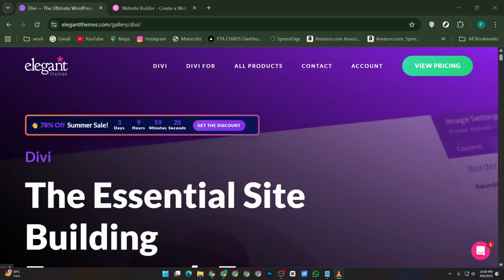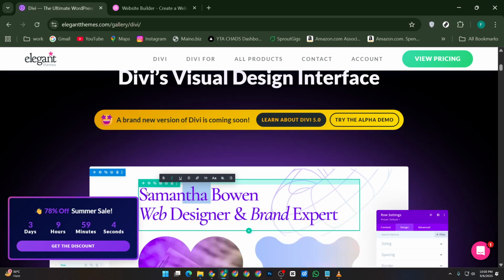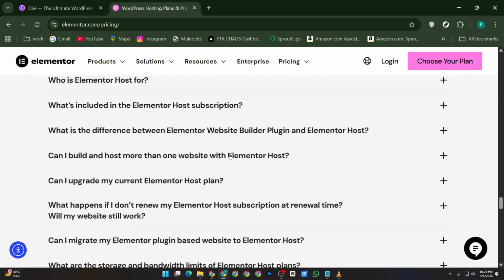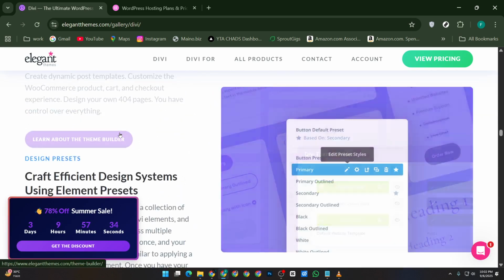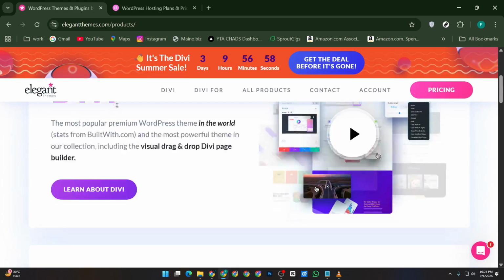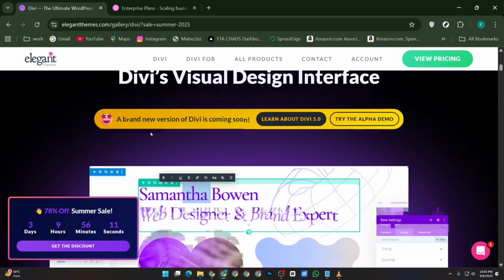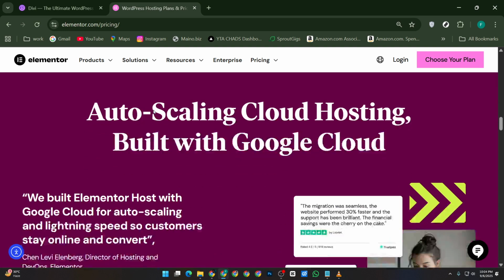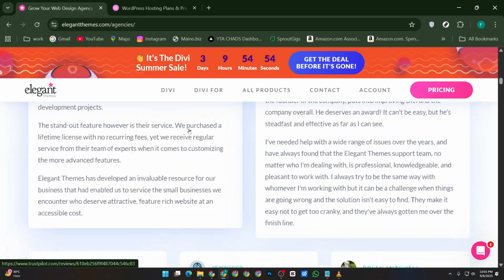Divi vs Elementor - 2025 |Which Is Better for? (WordPress )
- Divi vs Elementor: Which Is Better for WordPress in 2025?
In this video, we compare Divi vs Elementor: Which Is Better for WordPress to help you choose the best page builder for your site. We cover key features, ease of use, customization options, pricing, and performance so you can make an informed decision between Divi and Elementor for your WordPress website.